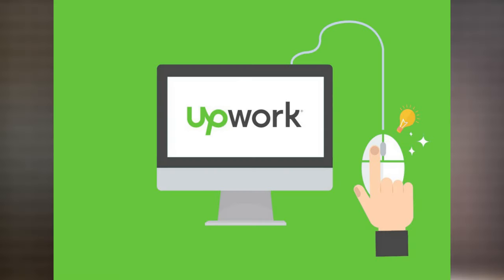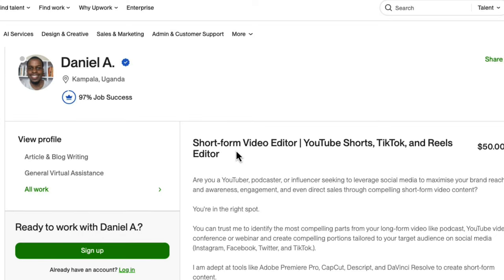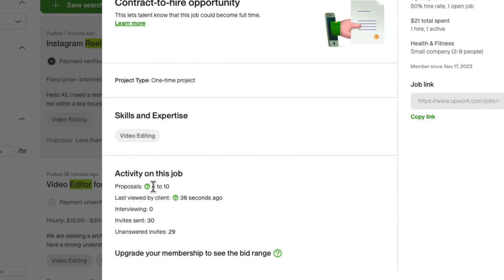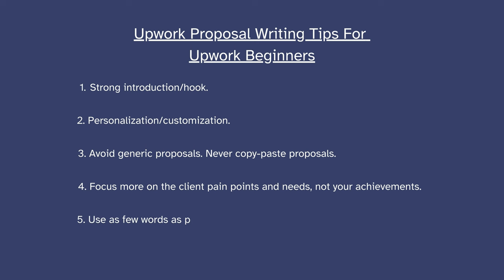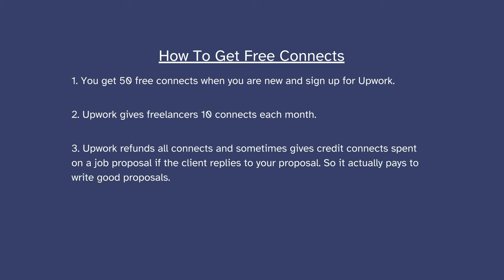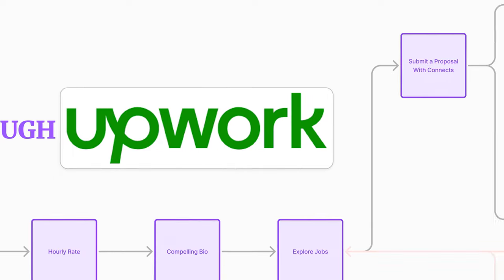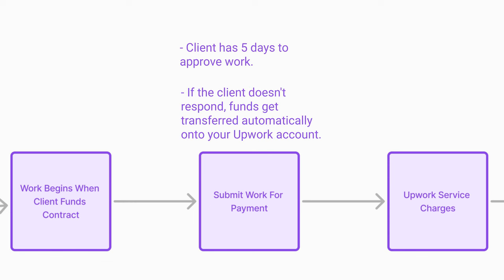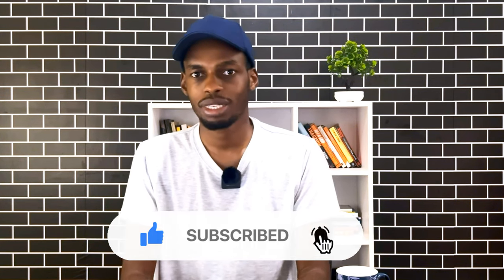How to Make The Most of Upwork as a Beginner – A Beginners’ Guide Through Upwork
In this video, I provide an in-depth guide for aspiring freelancers on how to successfully start and thrive on Upwork, the largest freelance platform globally.

I discuss the step-by-step process of signing up, completing your profile, setting competitive rates, and writing compelling proposals. I also cover how to search for work, handle interviews, and manage client relationships to avoid disputes.

I provide tips on balancing expenses with the cost of connects and finally explain the various methods to withdraw earnings, specifically for freelancers in Uganda. Watch till the end for valuable insights and practical advice to kickstart your freelance journey on Upwork.

0:00 Introduction
01:10 Signing Up
01:29 Verify Your Identity
01:58 Complete Your Profile
02:15 Fill in Job Title
02:44 Hourly Rate
03:14 Compelling Bio
03:44  Filtering to Find Your Job
05:45 Submit a Proposal - Connects
05:49 Connects
08:41 The Interview
09:53 Submit Work For Payment
11:04 Upwork Service Charges
11:55 How to Withdraw Money From Upwork To Uganda